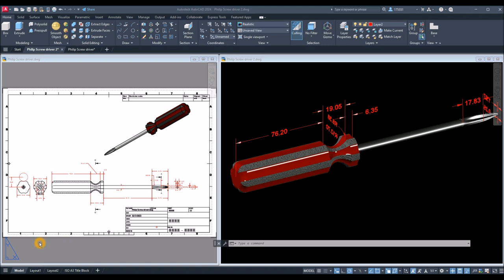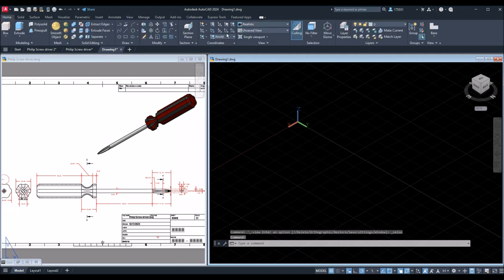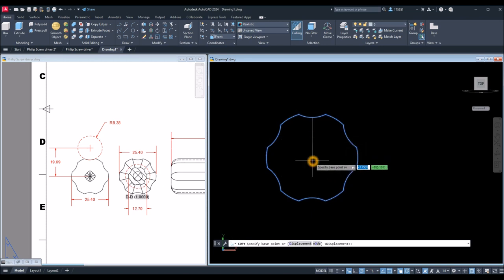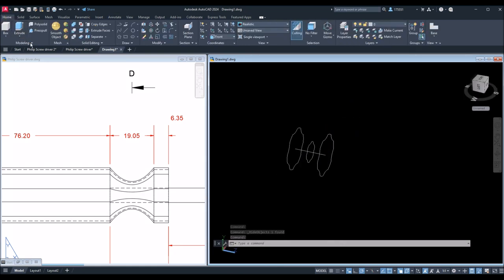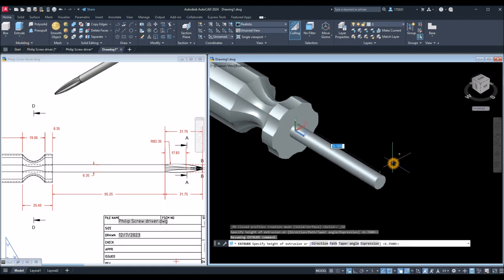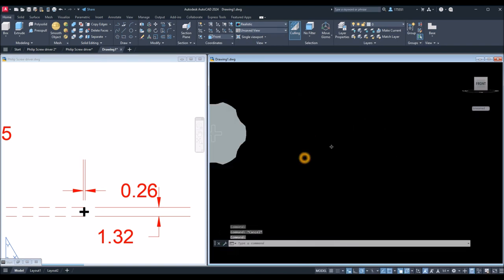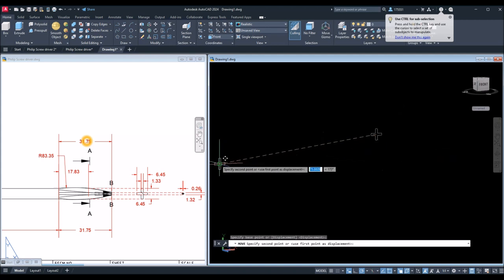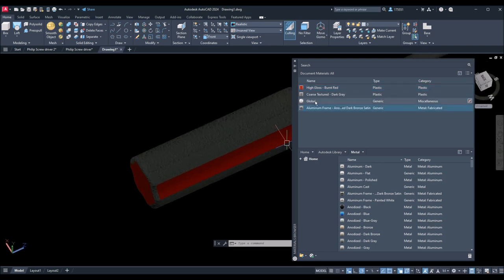How To Design a Phillips Screwdriver in Autocad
How to apply different materials on faces of an object in autocad